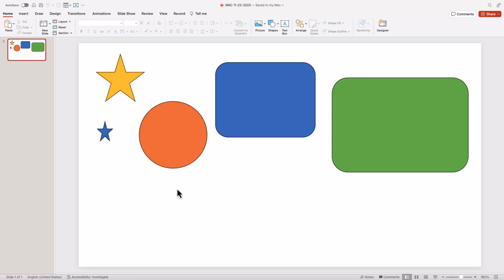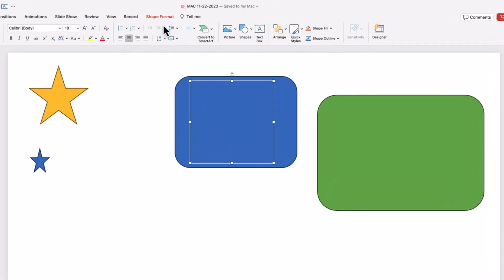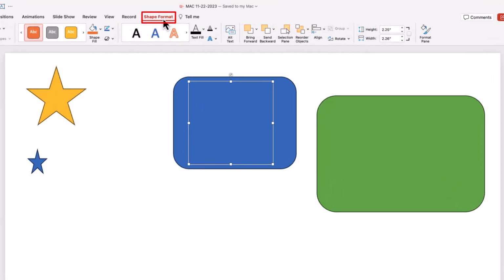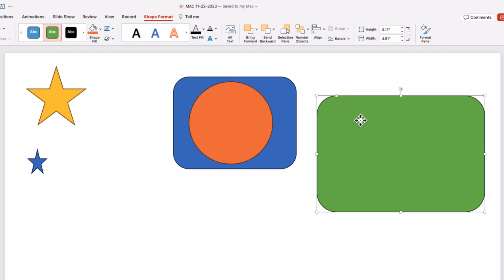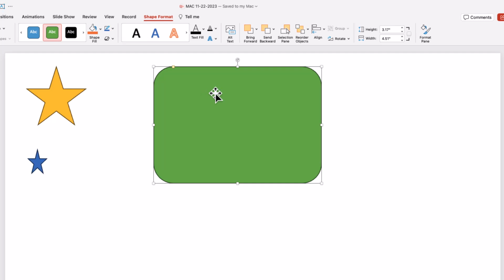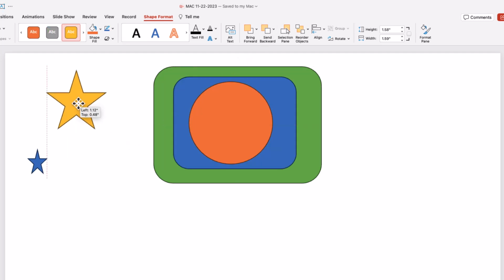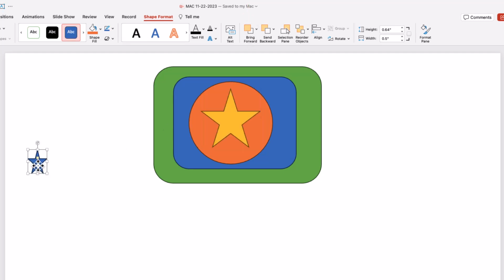MAC Rotating Objects in PowerPoint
💻MAC - Stop Struggling with Layered Objects in PowerPoint!
Have you ever had your PowerPoint shapes get all mixed up? It's like a game of Tetris where nothing fits. It’s easy to get frustrated when your objects are overlapping or hiding important content. Don’t worry, you’re not alone! What if you could simply move things forward or backward to arrange them perfectly in just a few clicks? This 60-second tip will show you how to take control of your shapes like a pro and make your slides shine.